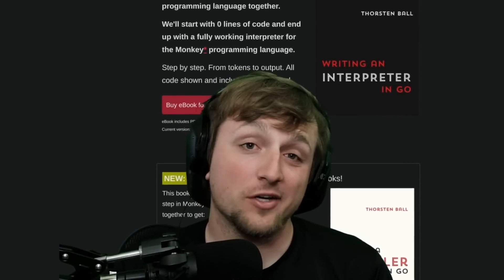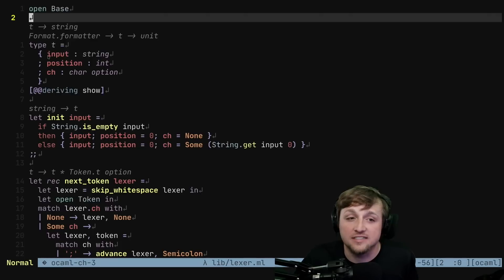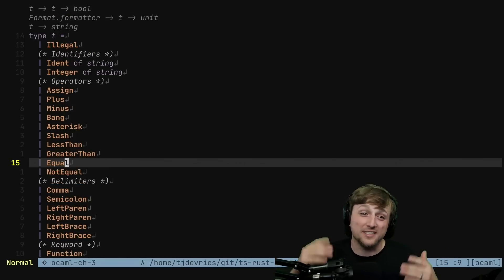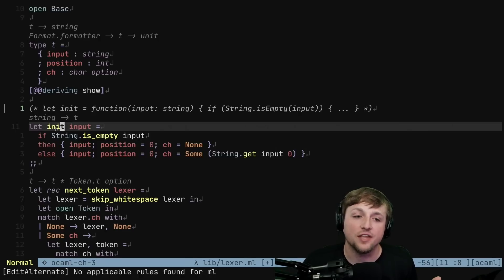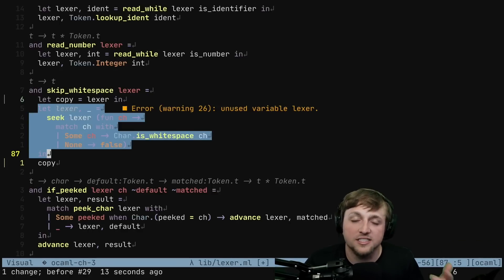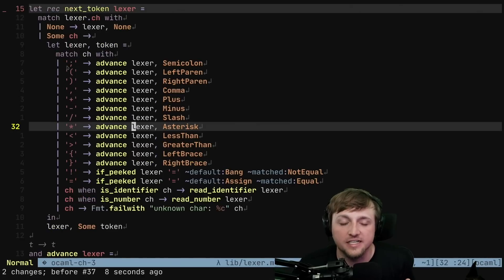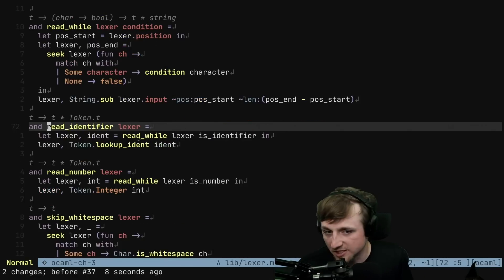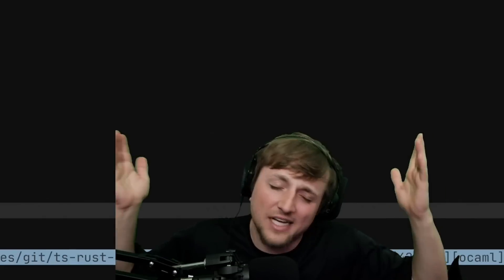Writing an interpreter... in OCaml?!?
We started doing Thorsten Ball's woderful interpreterbook.com with @ThePrimeagen . We've been having a lot of fun comparing other people's solutions, so I thought I'd just share more info about my ocaml solution.

You can see more of our reviews on @ThePrimeTimeagen , where we've been reviewing a bunch of the submissions there. Hope you enjoy the video and let me know what you think :)

We're always live streamin on twitch!